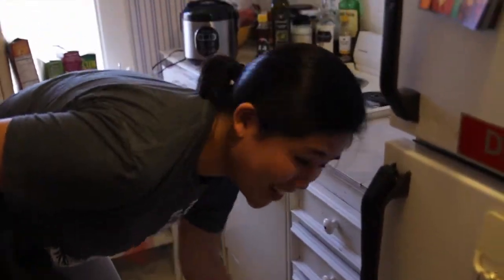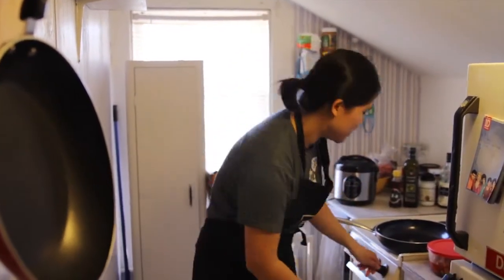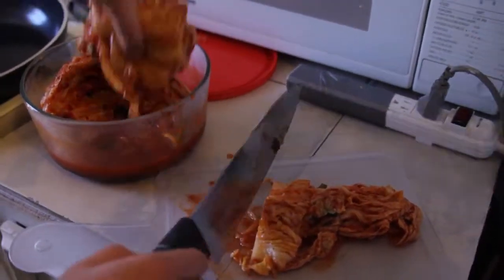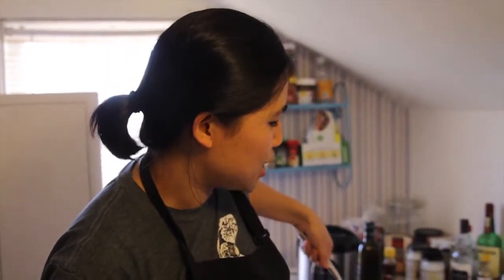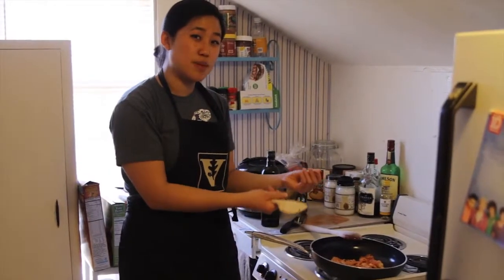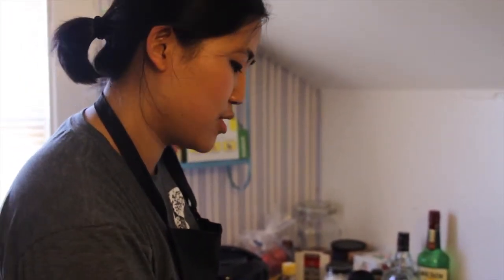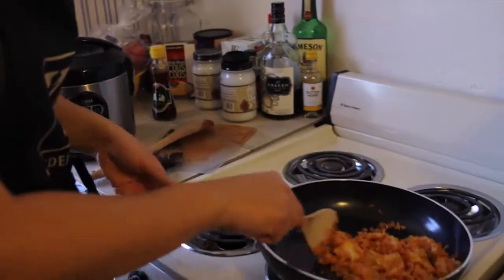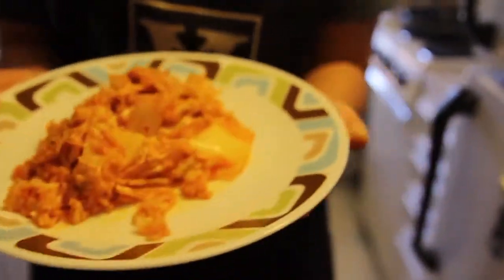Monica's Kimchi Bokumbap Tutorial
Passport & Plate
World Nomads